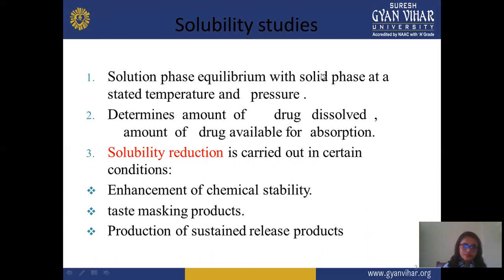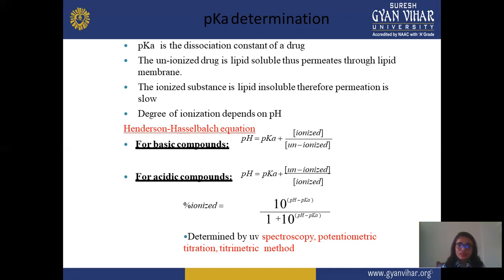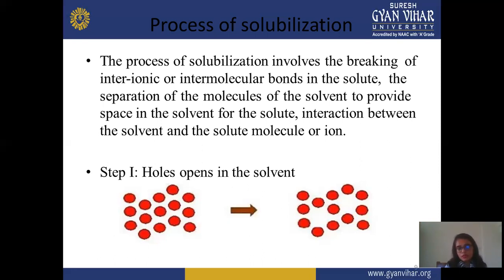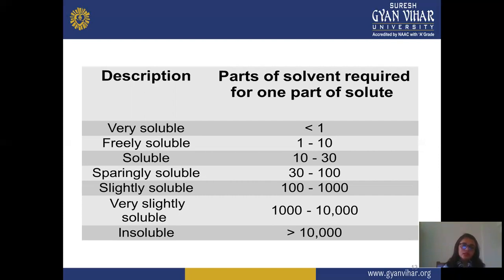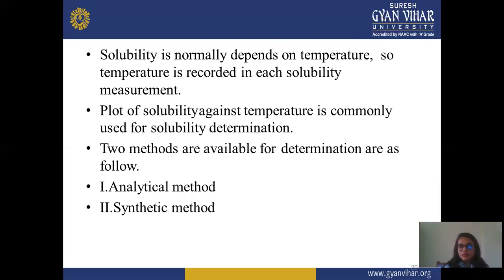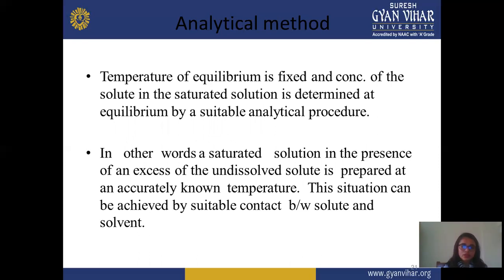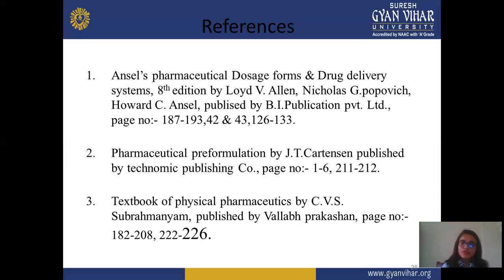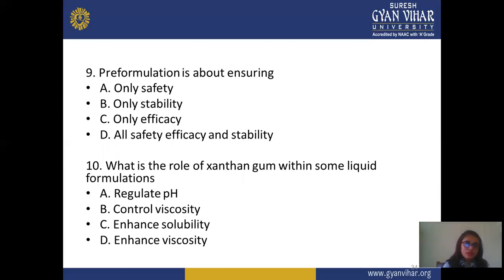Preformulation _Ms. Deepa SinghSchool of Pharmacy, Suresh Gyan Vihar University, Jaipur, Rajasthan